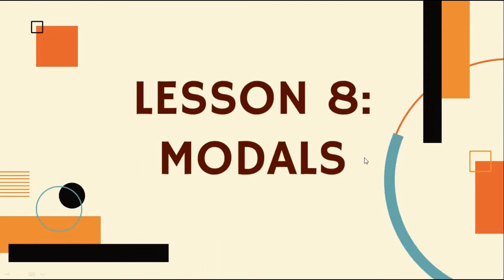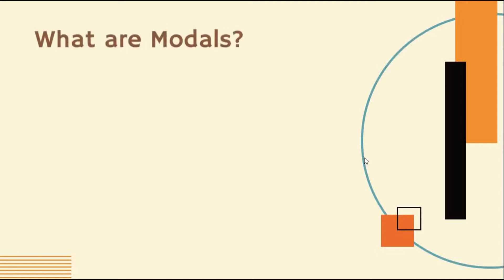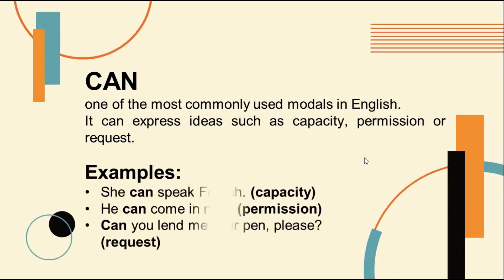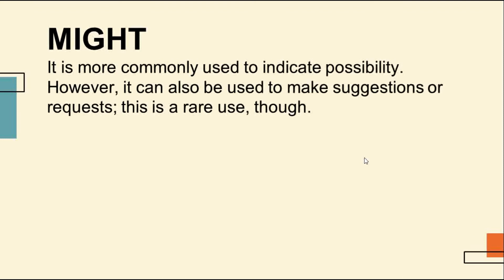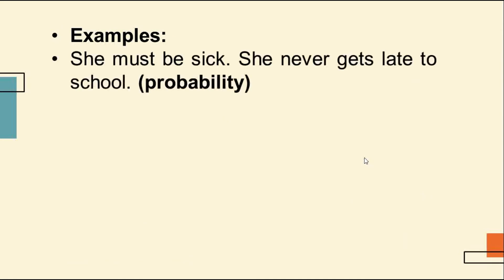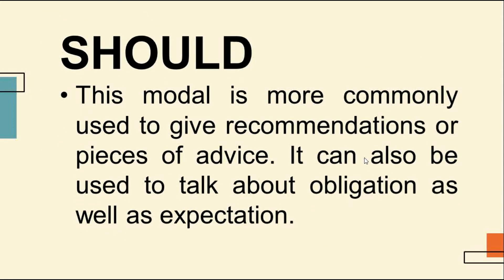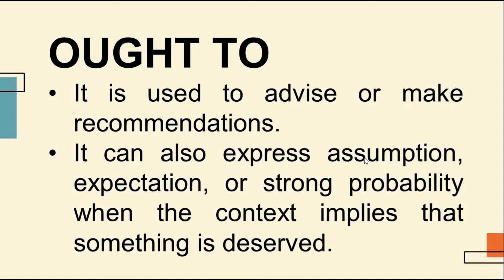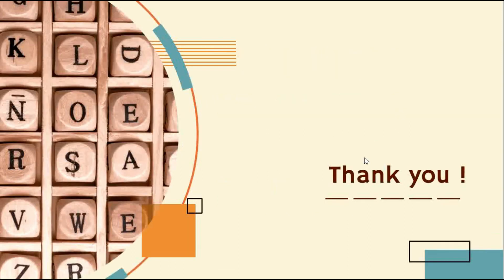LESSON 8: MODALS